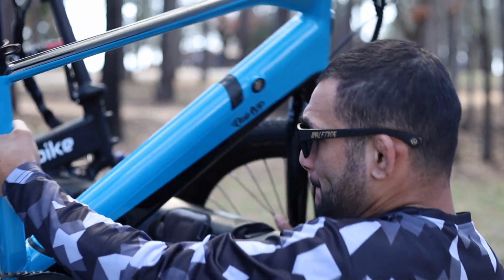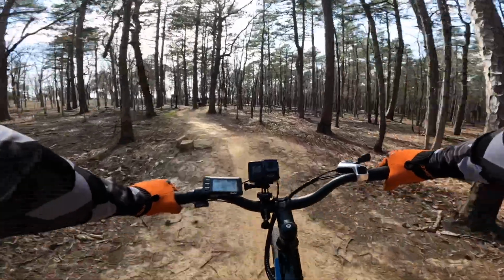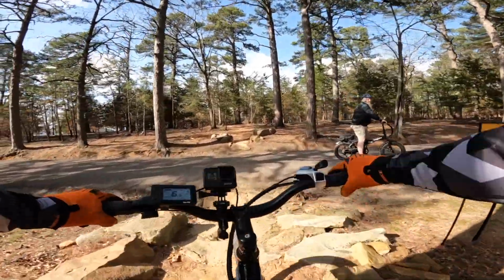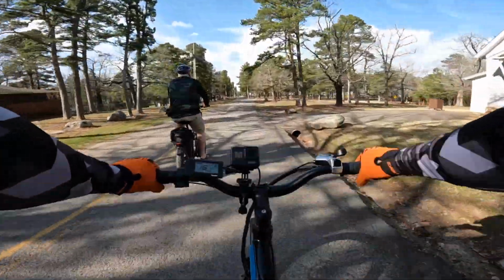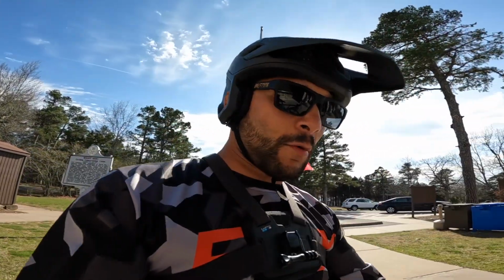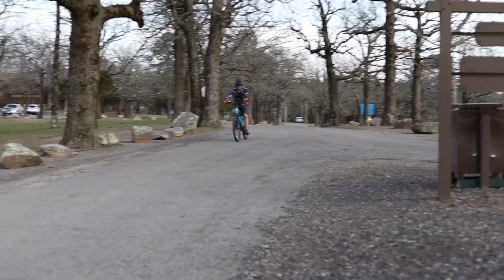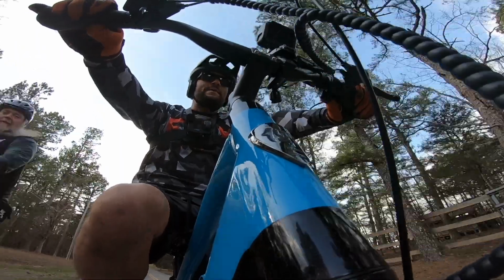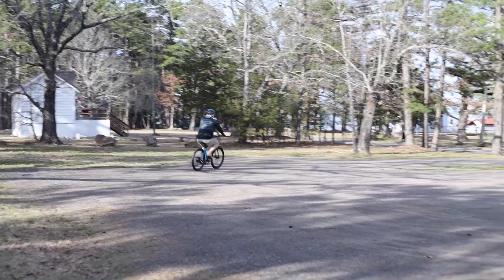RIDE1UP CORE-5 REALTIME REVIEW!!!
We take the Ride1up Core-5 E-Bike to Mt. Nebo and give it a Realtime Review

Check it out and if you decide to buy you can get $40 off with the code (WOLFTICK)

4-14-22